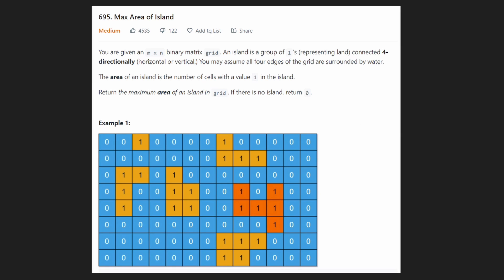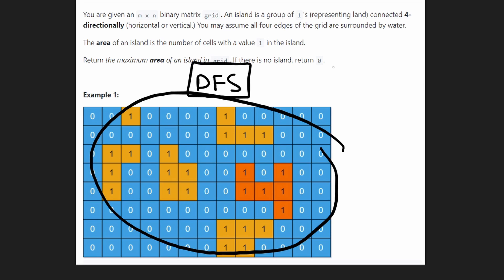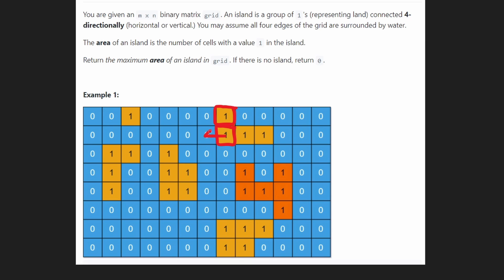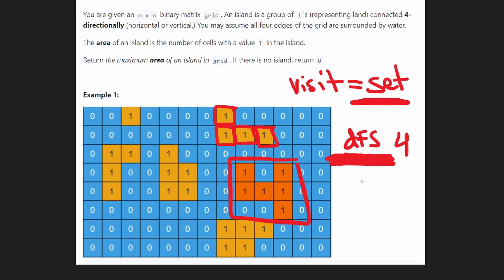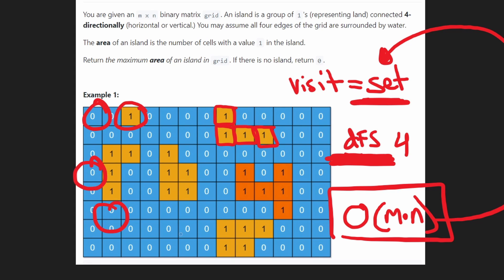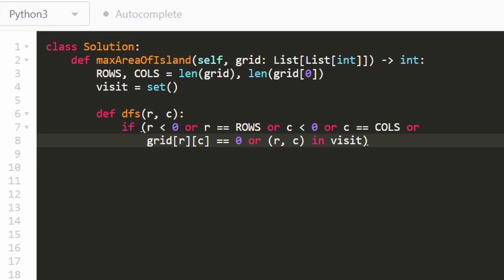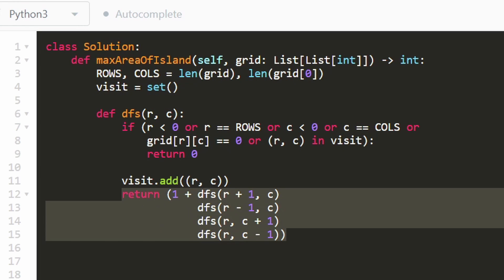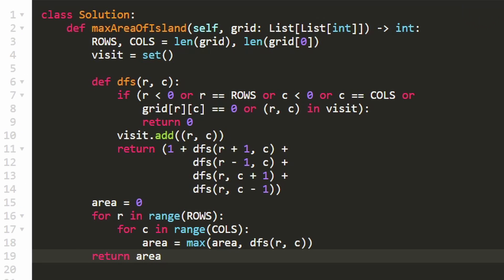Max Area of Island - Leetcode 695 - Python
0:00 - Read the problem
1:45 - Drawing Explanation
6:18 - Coding Explanation